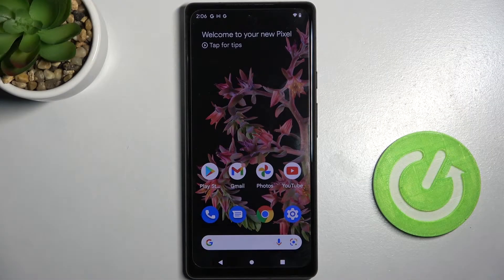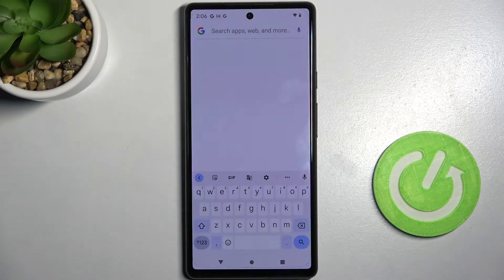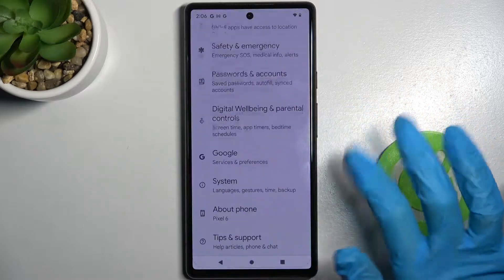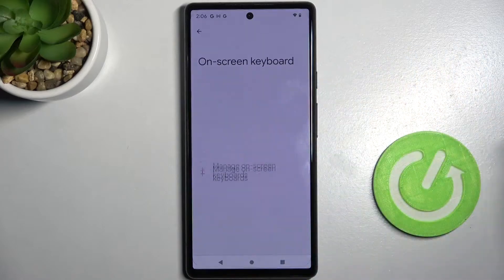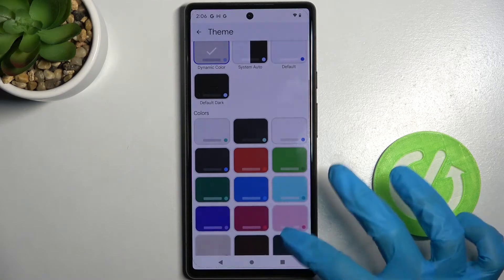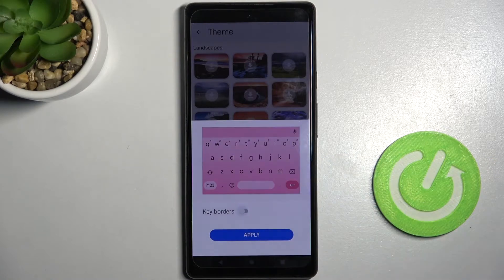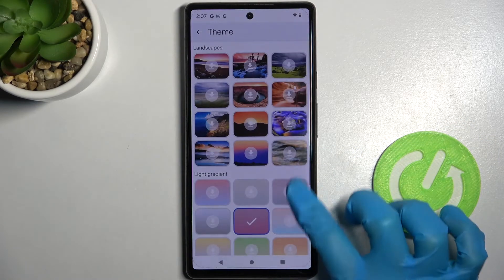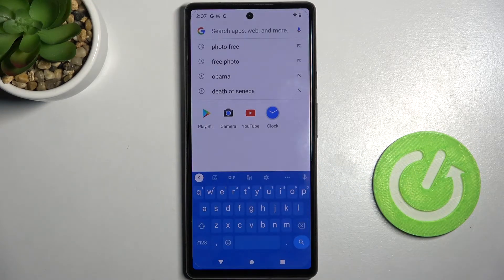How to Change Keyboard Theme on GOOGLE Pixel 6- Adjust Keyboard Look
Learn more info about GOOGLE Pixel 6:
Do you wish to customize your GOOGLE Pixel 6 keyboard's appearance? You've come to the right place if you're seeking a means to change the GOOGLE Pixel 6 keyboard theme. Follow our instructions to enter the keyboard settings and find all of the Google device's keyboard themes. Choose a new theme and successfully install it on your smartphone. Visit our YouTube channel for additional tutorials on how to customize your GOOGLE Pixel 6.